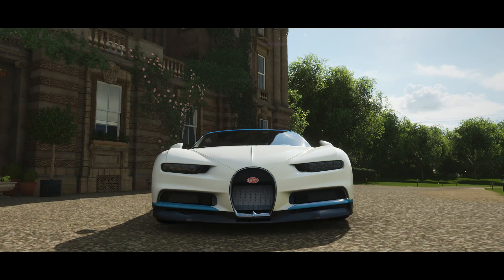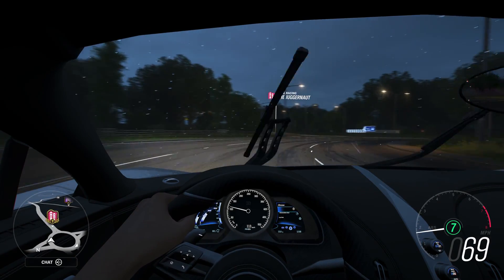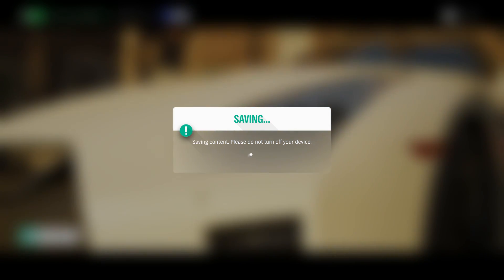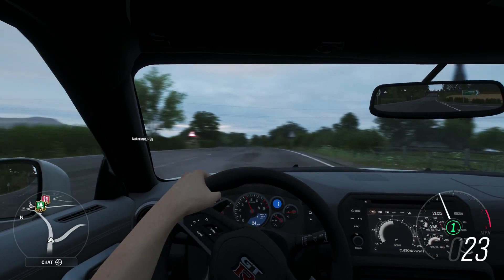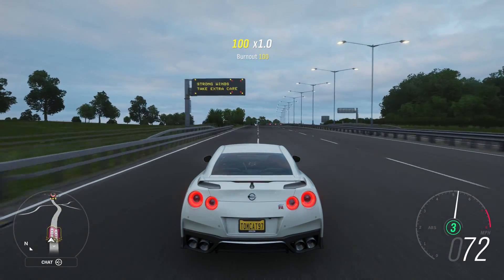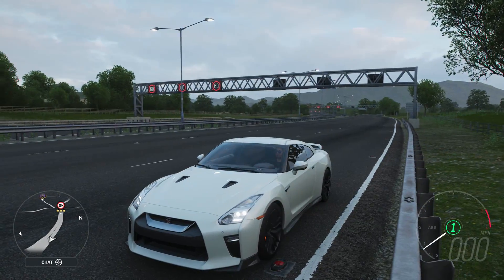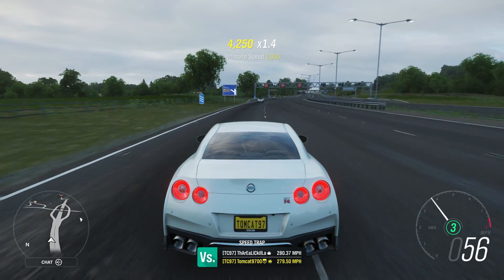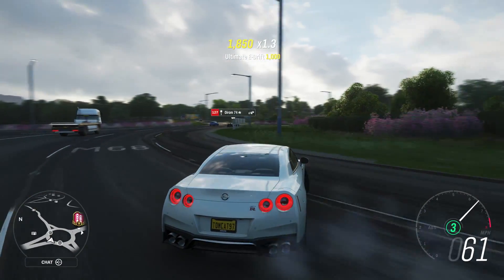Forza Horizon 4: Stock vs Tuned! Bugatti Chiron vs Nissan GT-R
Forza Horizon 4: Stock vs Tuned! Bugatti Chrion vs Nissan GT-R | TC9700Gaming

Welcome back to Forza Horizon 4 for another episode of Stock vs Tuned!! This time, we're going to be racing a Bugatti Chiron against a Nissan GT-R!